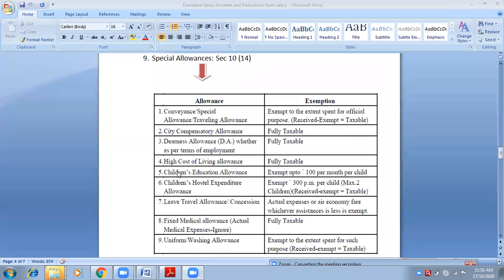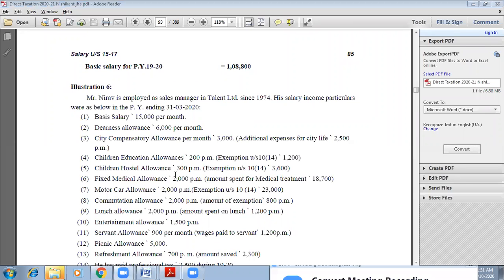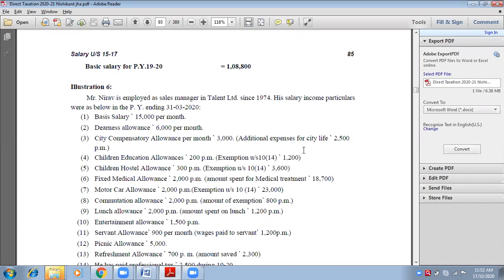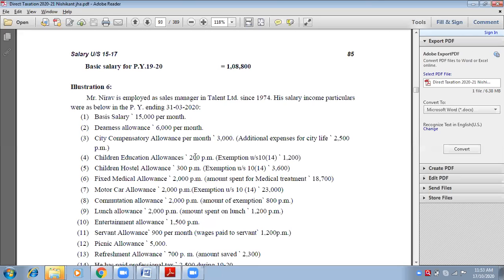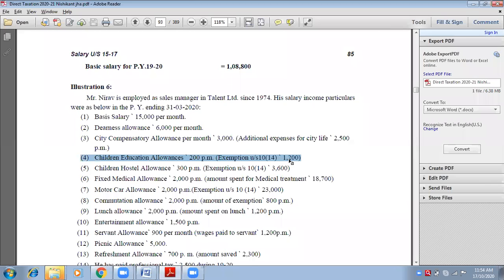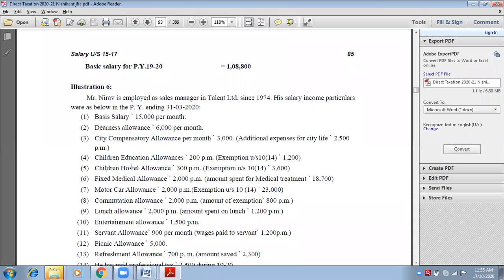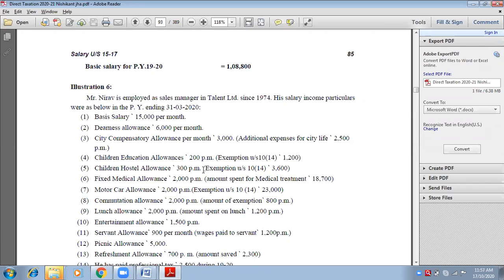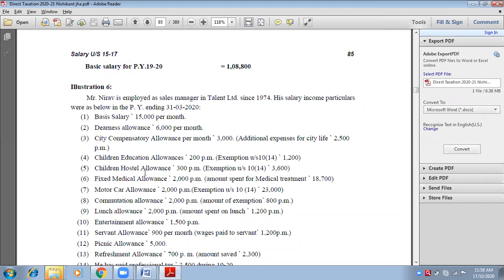17 Oct, 2020 Income from Salary (3)